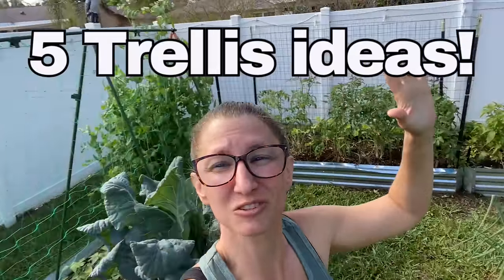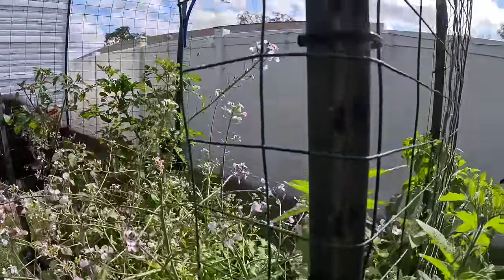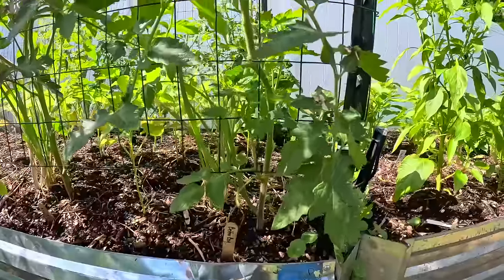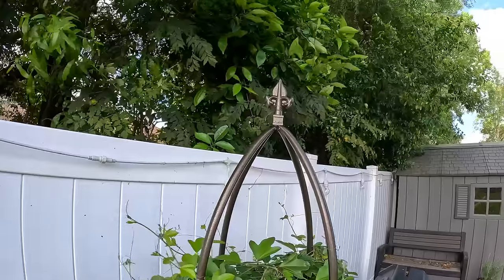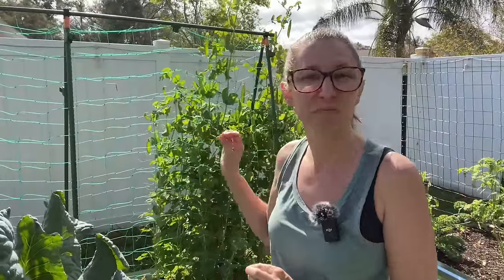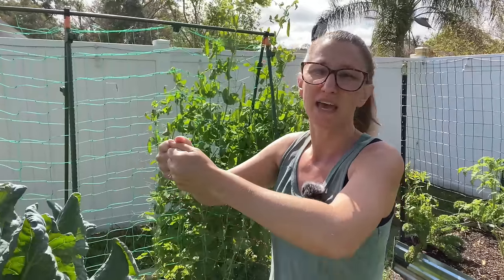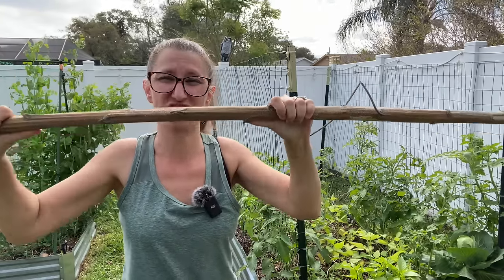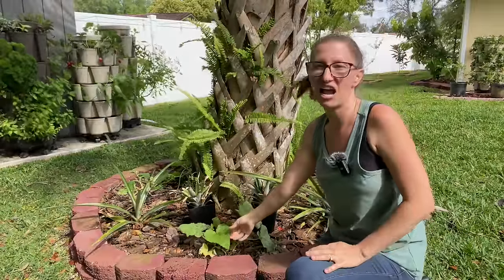5 Easy Garden Trellis Ideas + BONUS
Discover 5 unique garden trellises, plus a bonus round with 5 free trellis ideas.

Products from this video:
T-Post Driver
Animal Fencing
Pex Tubing
Garden Arch Obelisk
Tomato Cage
A Frame Trellis

Need help with your garden? Meet With Me One on One

Brand New FREE Garden Planner eBook

About My Garden
🌴 Hernando County, Florida 🌱 Zone 9B